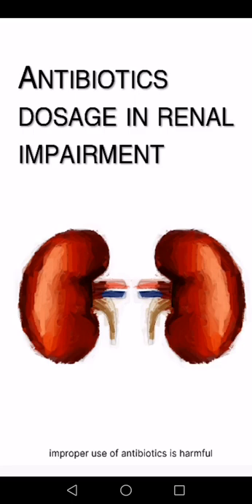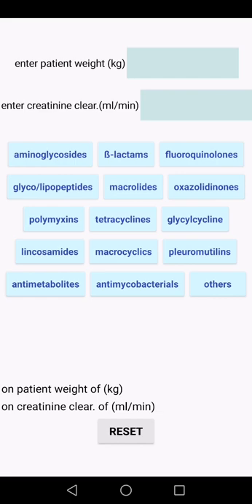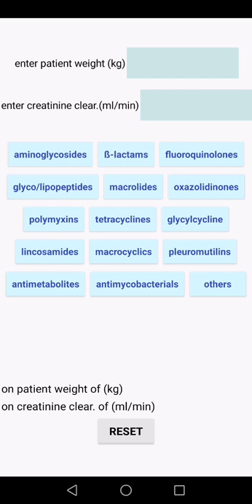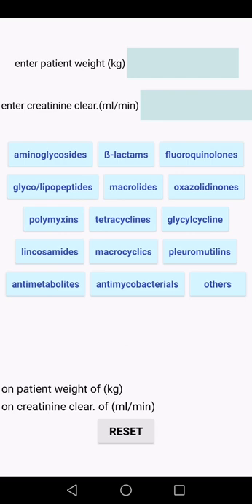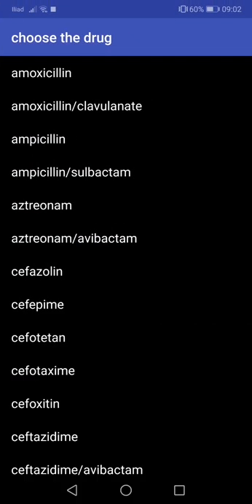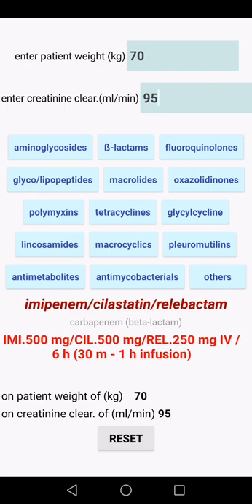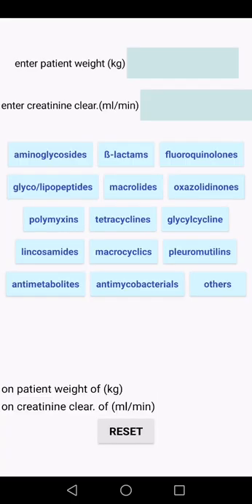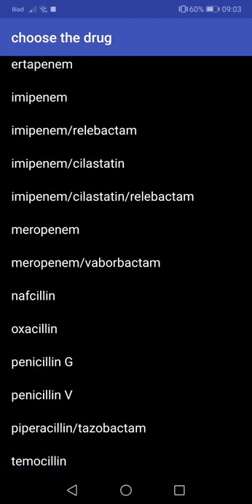antibiotics dosage in renal impairment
I'm an italian ICU doctor.
I show how works the app "antibiotics dosage in renal impairment" . This app allows us to obtain, immediately, the dosage of many antibiotics calibrated on the patient's renal function (creatinine clearance) and on the patient's weight.
I hope it can be useful in daily practice.